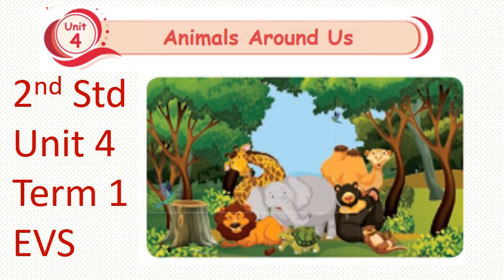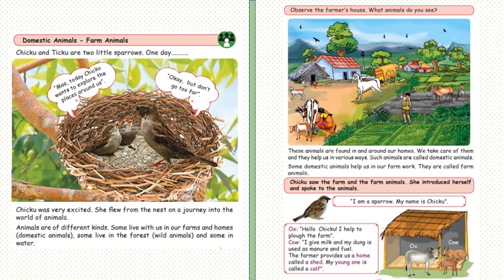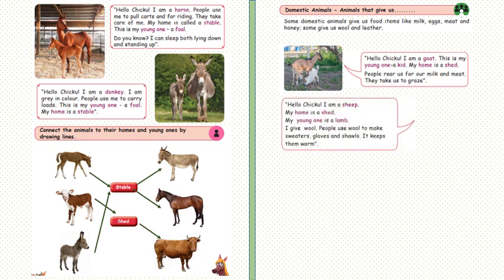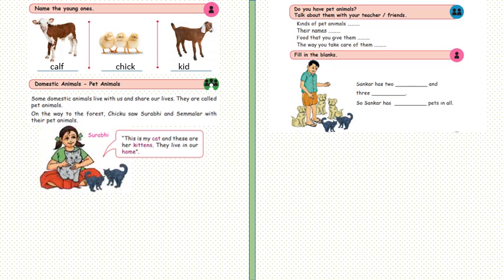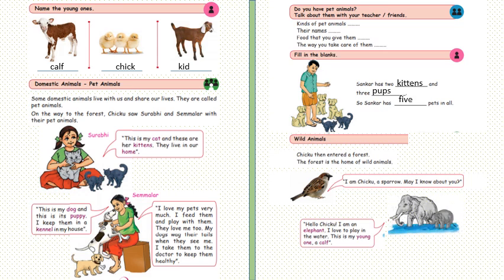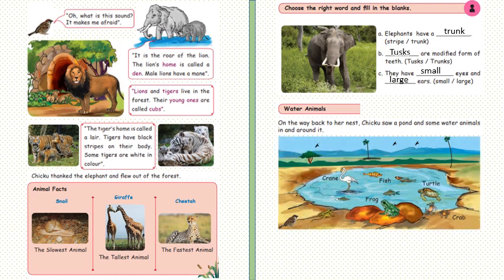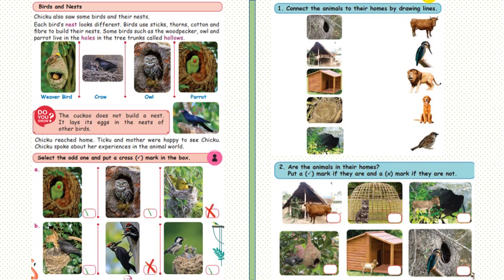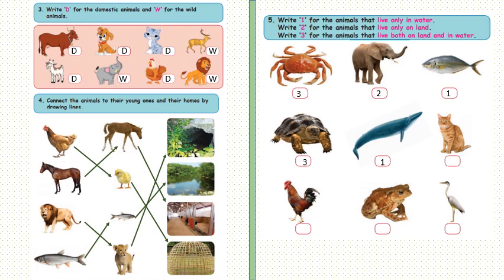Animals around us 2nd Std Term 1 Unit 4 EVS, Samacheer Board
This Video is on Animals around us, 2nd Standard – Unit 4 - Term 1 – EVS – the lesson is narrated for better understanding
Animals and their homes
Domestic and wild animals
young ones of animals
Book Back Exercise
The video helps the parents to teach the child on how learn the lesson. The lesson is simplified to make special needs children understand the lesson in a better manner